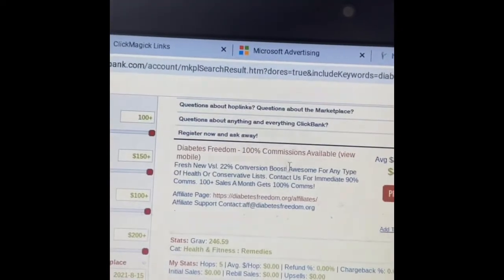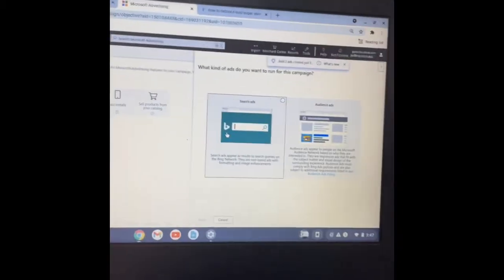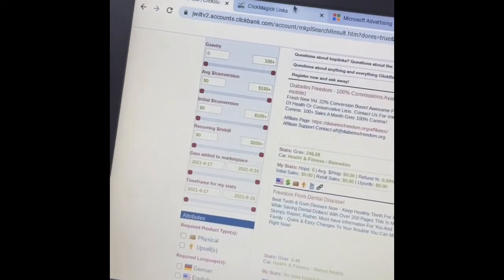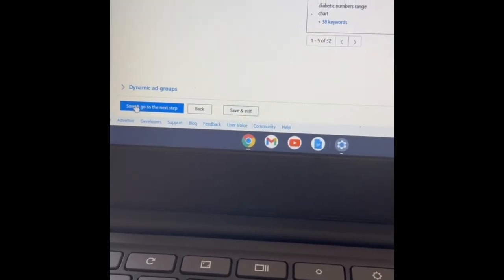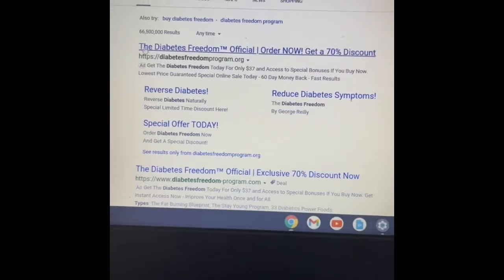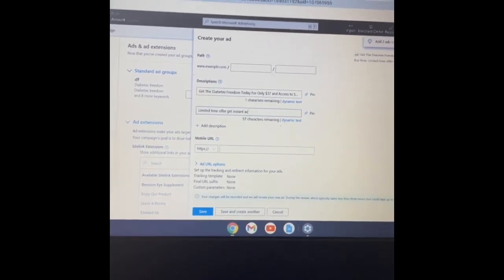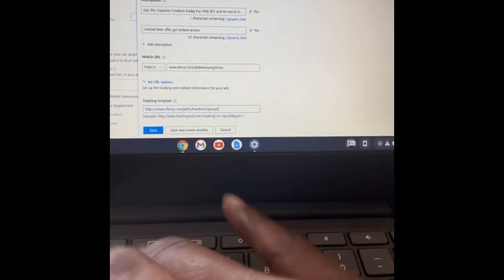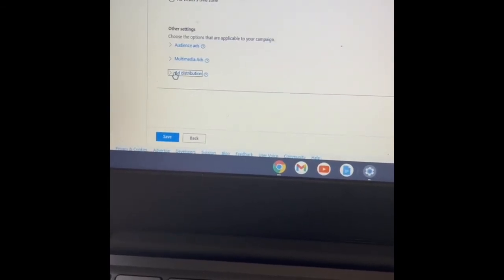How to earn money on click bank with Microsoft bing ads (easy)